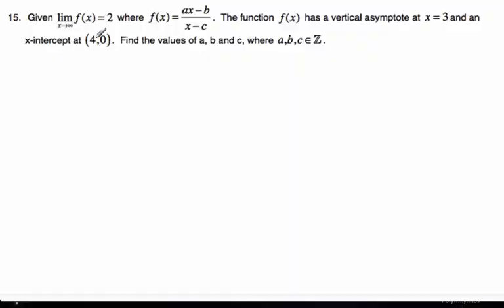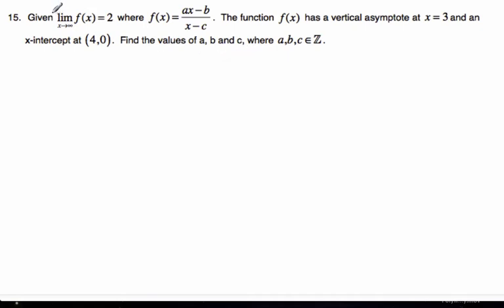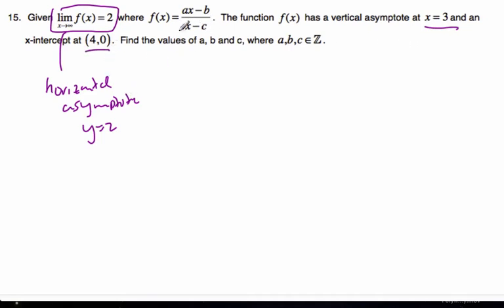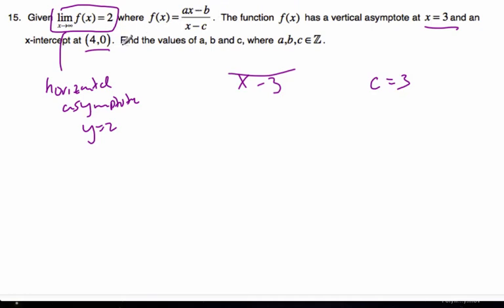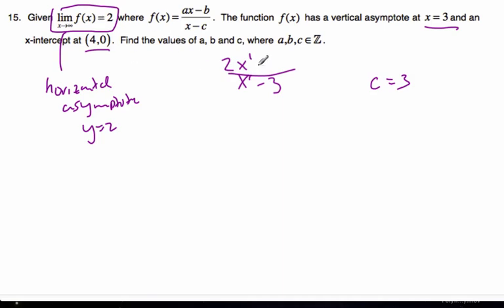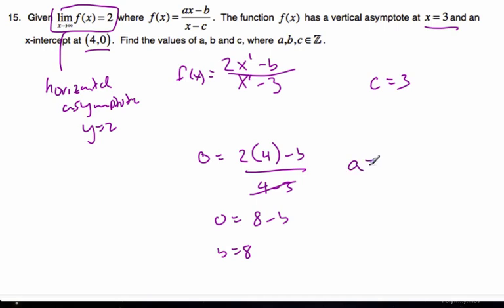IB Math SL - Finding a Rational Function with Asymptotes and Limits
IB Math Video find the values in a rational function with limits given and asymptotes and x-intercepts given